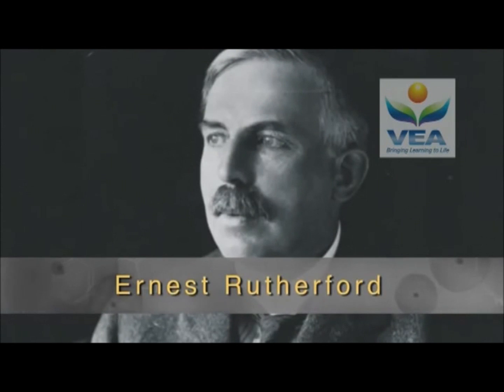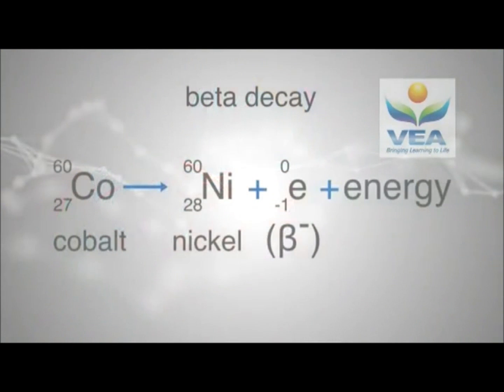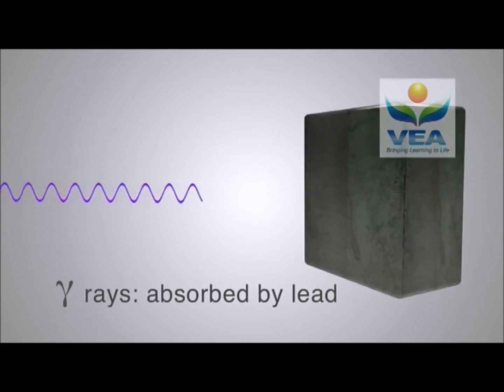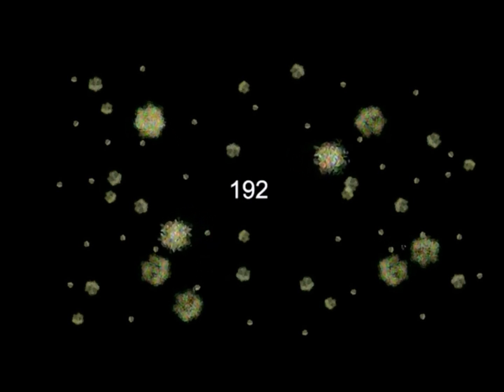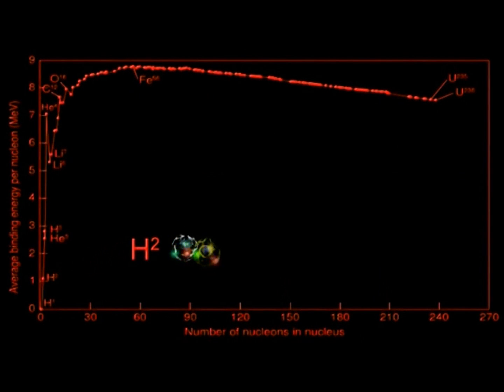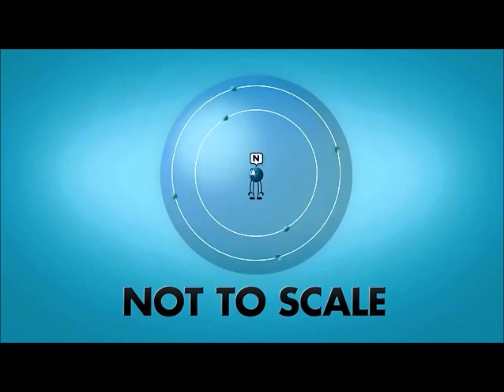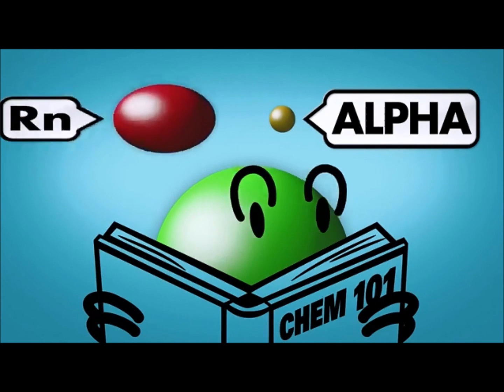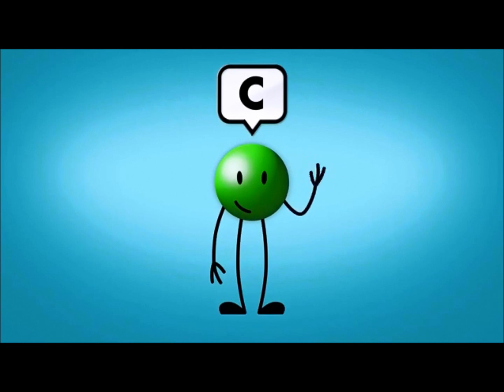A brief discussion on nuclear disintegration.department of physics.Khemundi degre college digapahand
A seminar presentation by Asit panigrahy